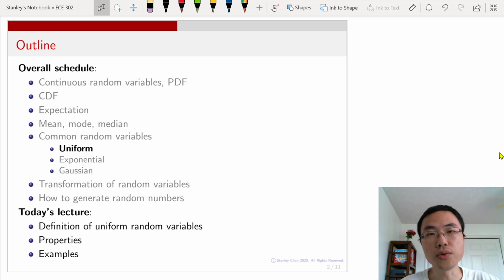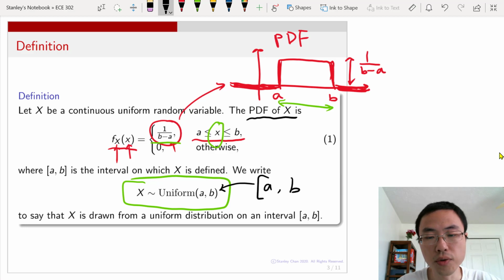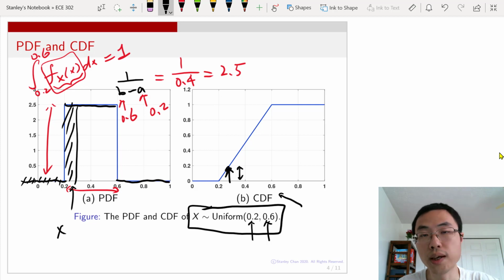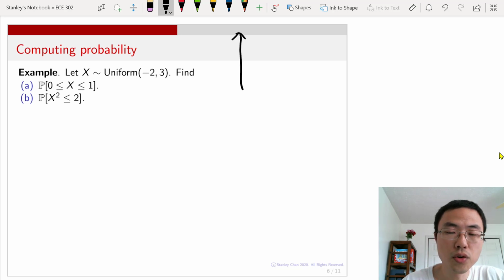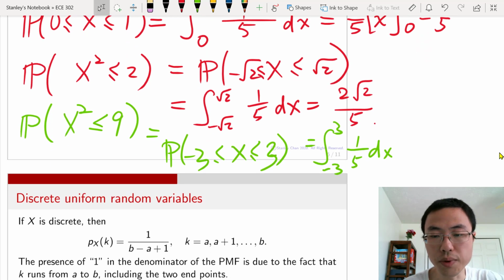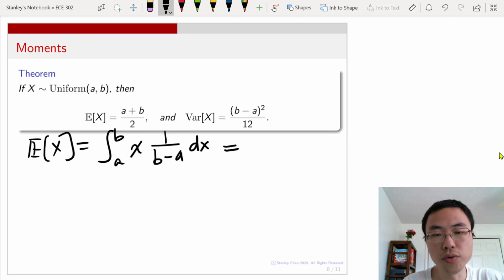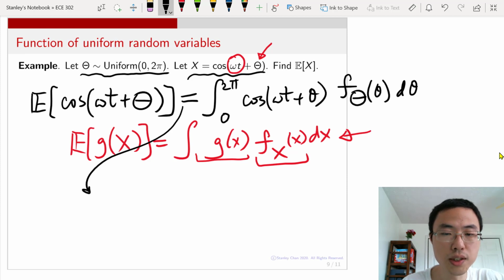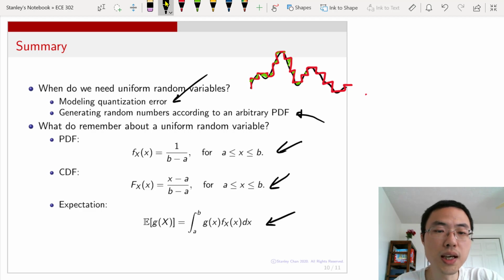ECE 302 Lecture 4.5 Uniform random variables